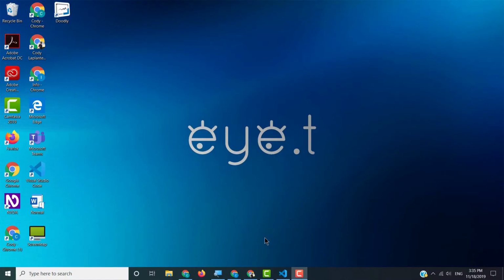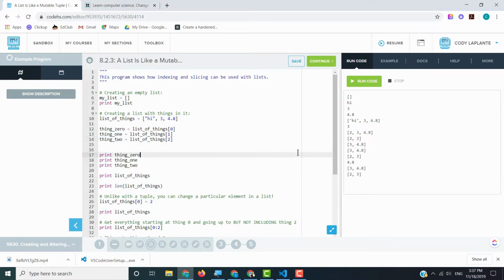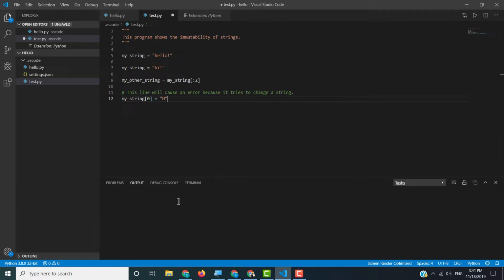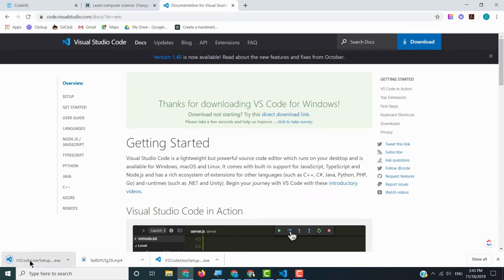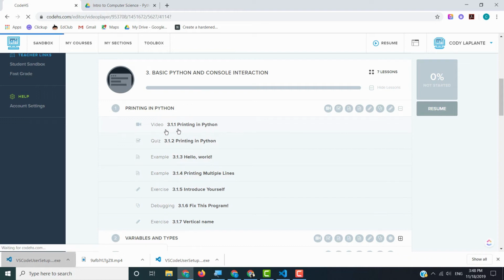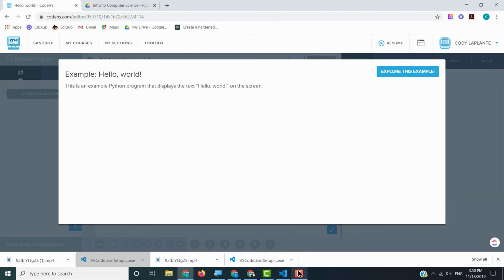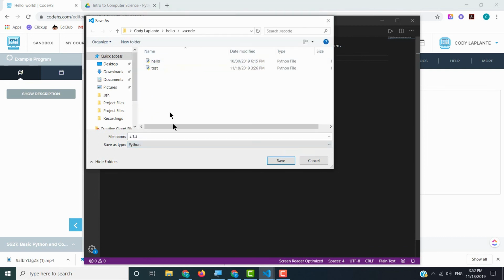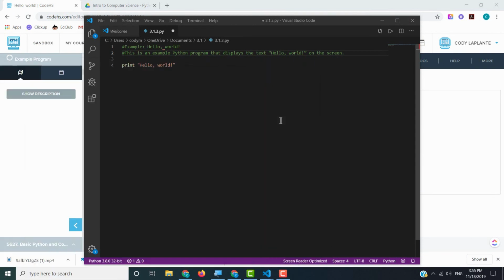Accessible Coding for Students using a Screen Reader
Learn how to adapt a general education computer science curriculum for a student with visual impairments that uses a screen reader. This is REAL CODING with FULL ACCESS.

Written by Cody Laplante
Produced by: Katrina Best and Cody Laplante
Film Production: Muhammad Waheed
Graphic Design: Bo Russell
Thumbnail picture licensed by Adobe Stock Images

Music License Grant:
"Subject to your compliance with these Terms, TechSmith and its suppliers and licensors, specifically without limitation, Shutterstock and Storyblocks, grants to you a limited, fully-paid, royalty-free, non-exclusive, and non-transferable, license to access, publicly display, modify, create derivative works of, alter, archive, and otherwise use the Assets and the Service solely for your business or personal purposes to create Content."